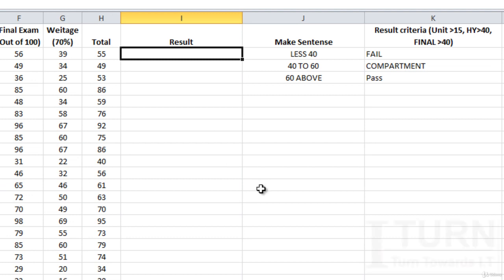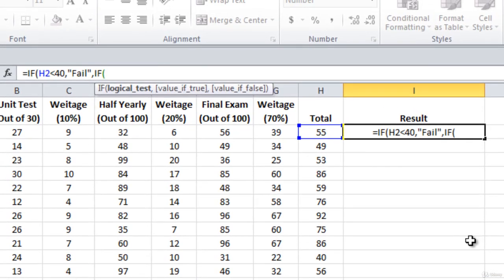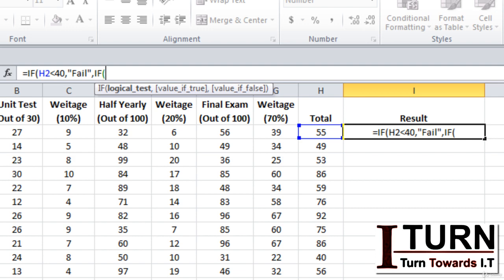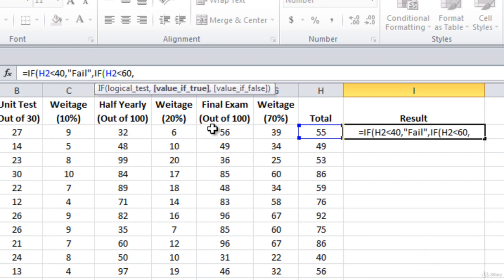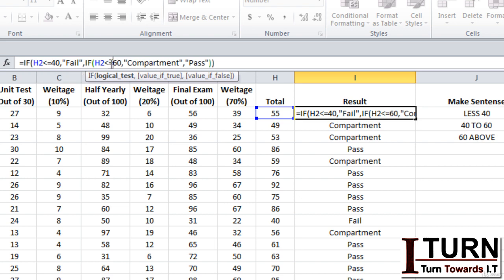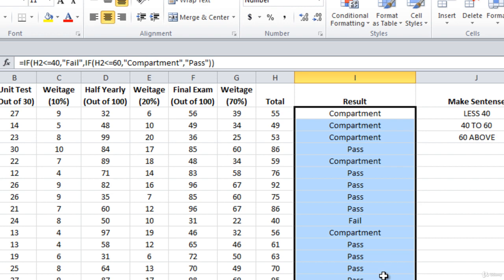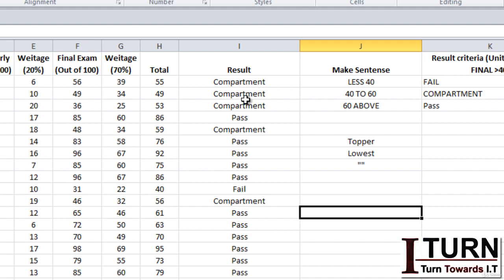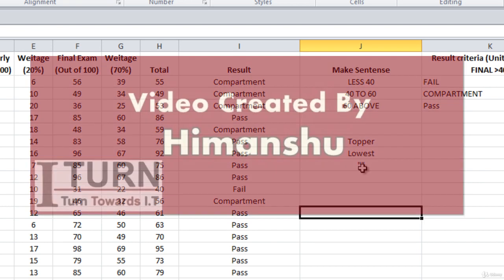032 If Function Nested If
032 If Function   Nested If